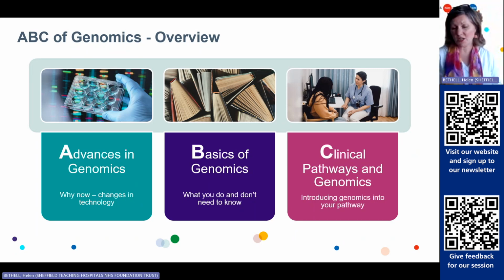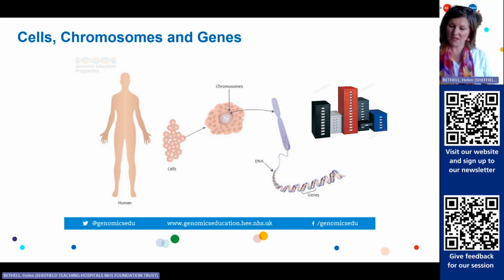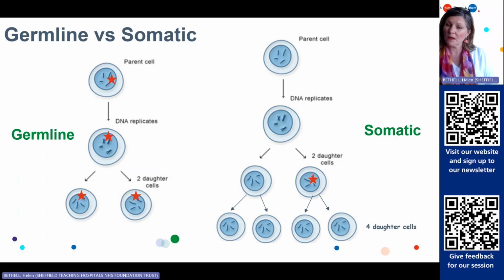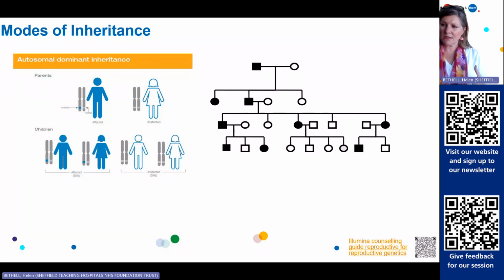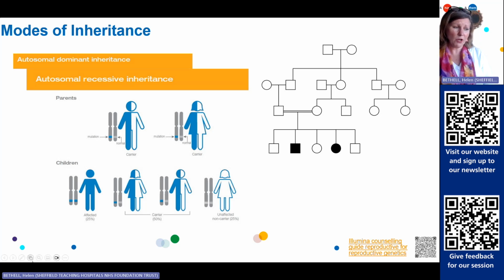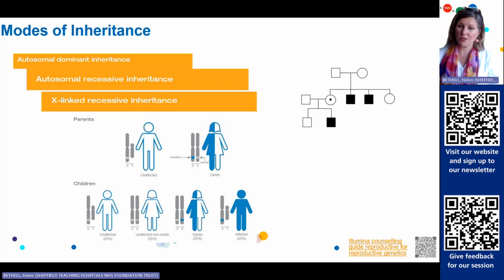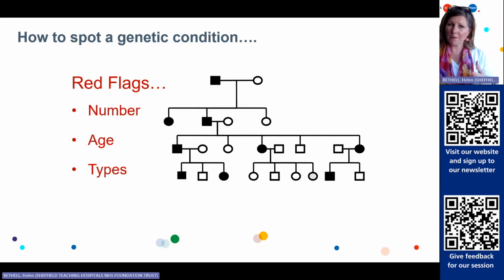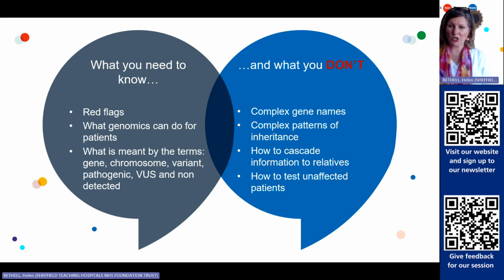Basics of Genomics - ABC of Genomics Sessions, NEY GMS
Session B
Genomics can be confusing! In session 2 of our 3-part series we break the topic down into the basic concepts. From genes to chromosomes, variants to inheritance, we will help health professionals navigate what they do and don’t need to know.